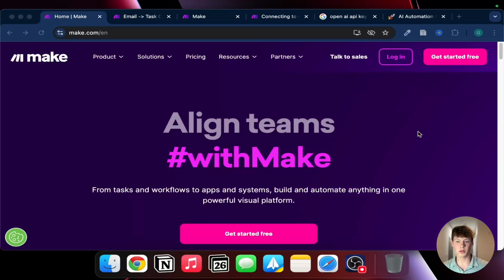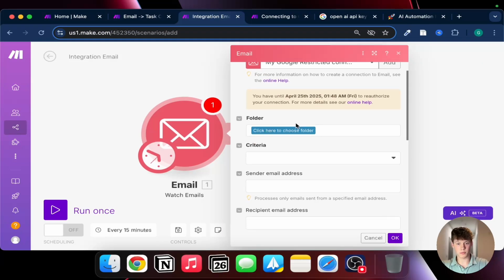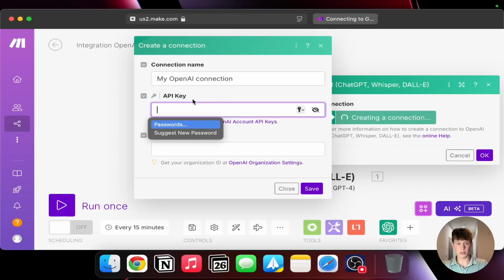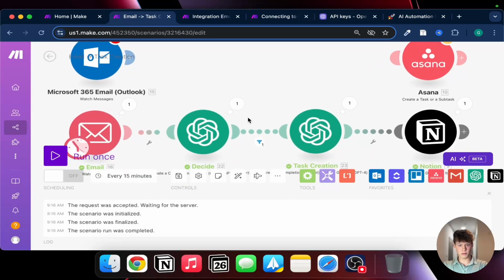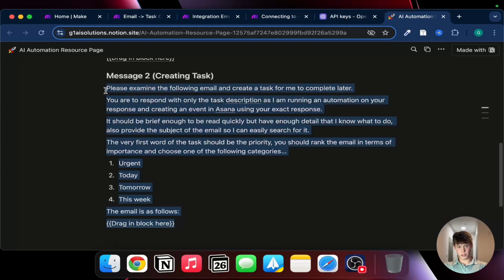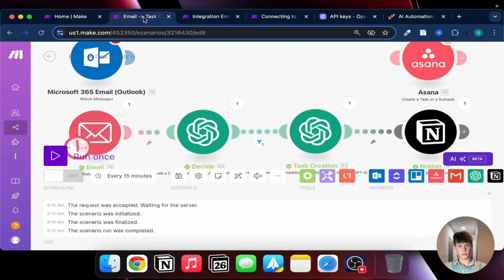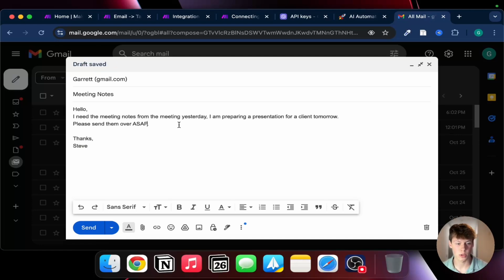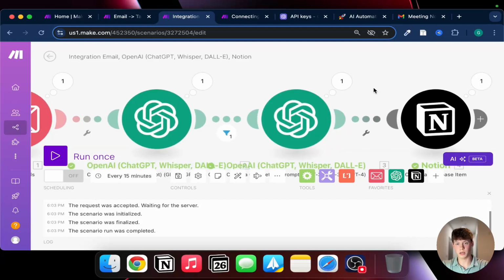Business Owners: Stop Reading Emails and Boost Productivity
Websites Used ⤵️
Automation:
My Task Management:
notion.so

Business owners get a LOT of emails on daily basis. This is not only time consuming to filter through but also distracting. Between spam to very important and urgent emails, there is a wide variety of emails to decipher.

This is the exact reason I have made this video. My goal is to save you as much time and ensure you are as productive as possible. Which is why this video walks you through creating an automation to do the hard work for you.

Timeline ⏰
0:00 - Intro
2:12 - Build
4:07 - ChatGPT API
6:33 - Build Continued
14:34 - Testing
16:40 - Closing Thoughts